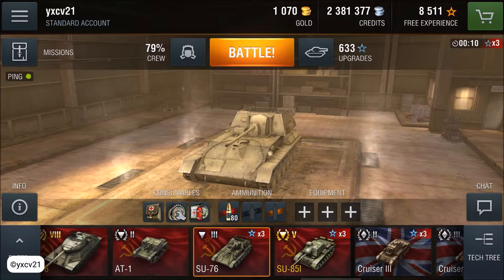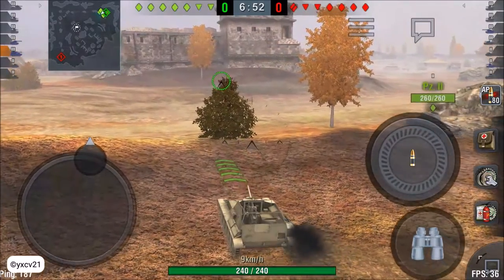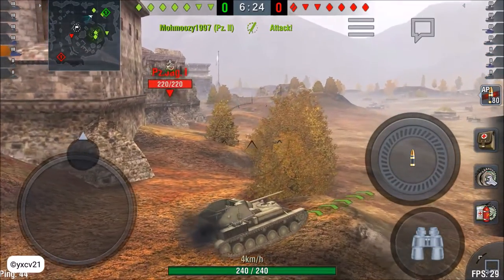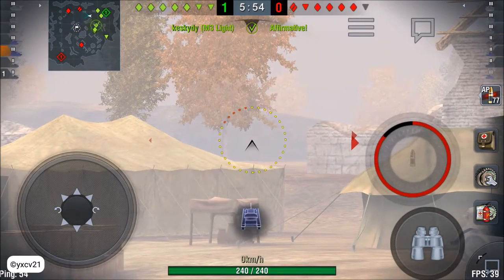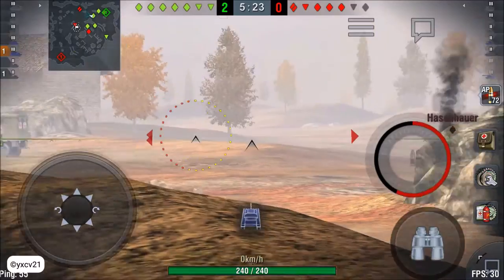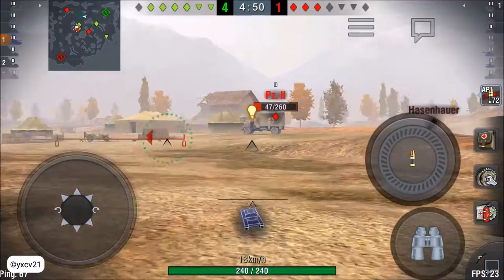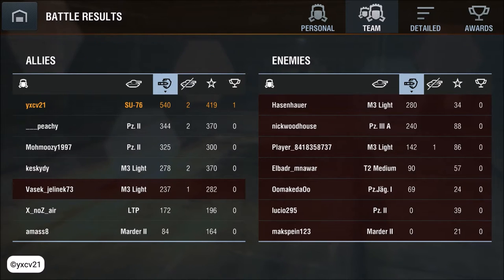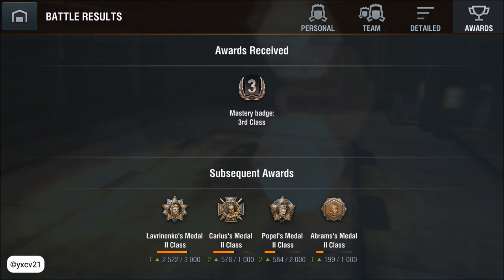Lets Play #144 World of Tanks Blitz SU-76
Lets Play World of Tanks Blitz on Android with the Soviet Union Tankdestroyer SU-76